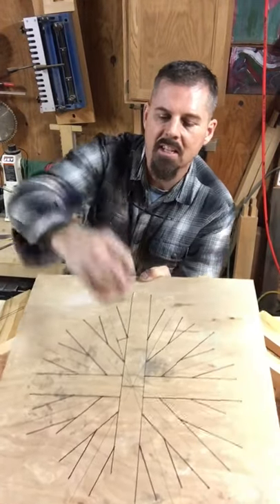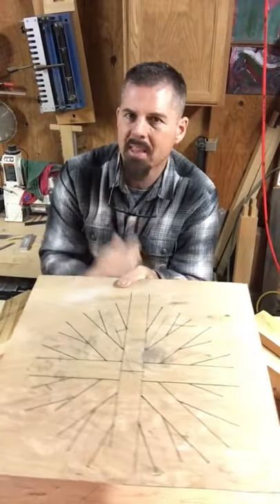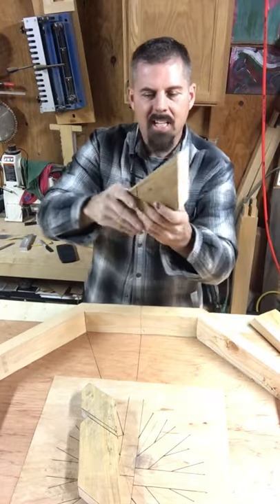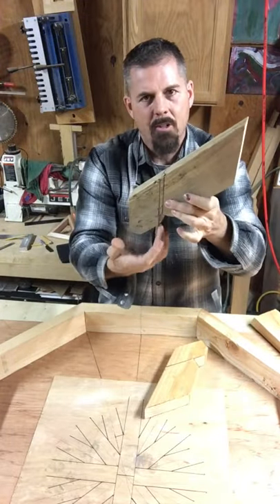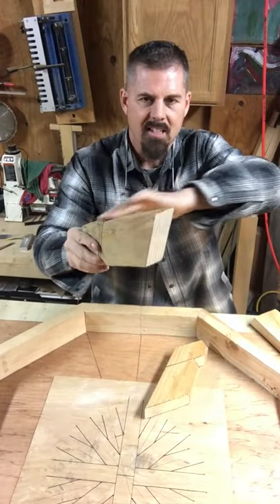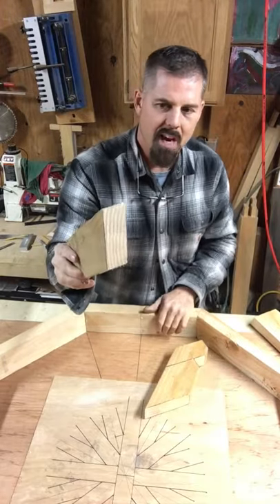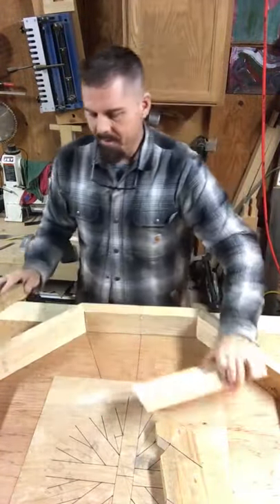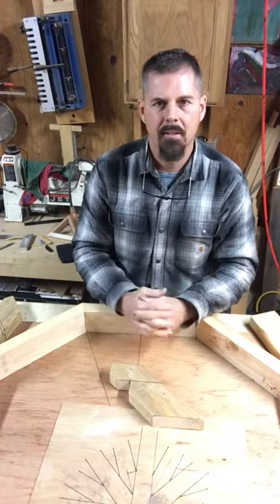Framing an Octagon part 3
Setbacks and deductions